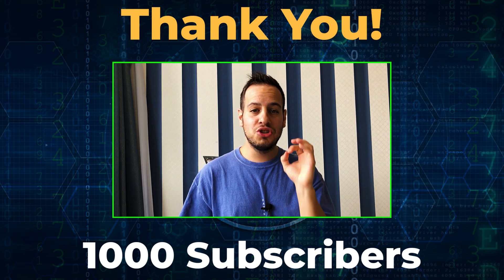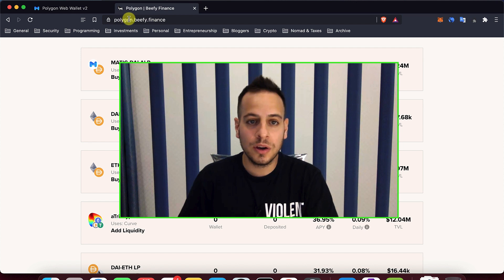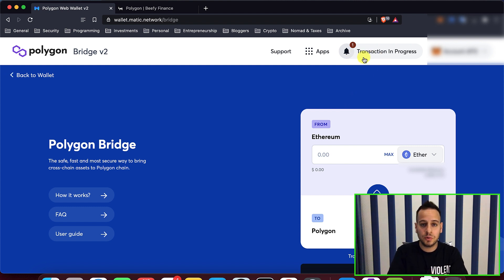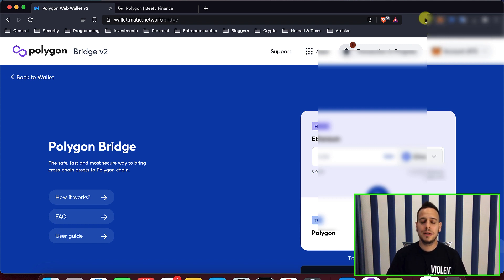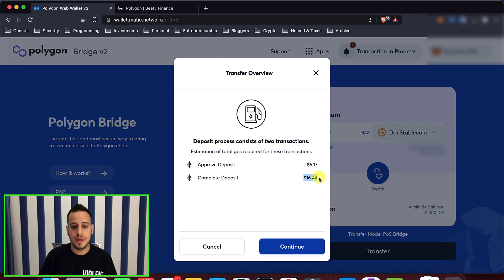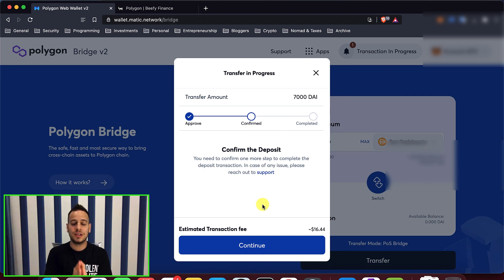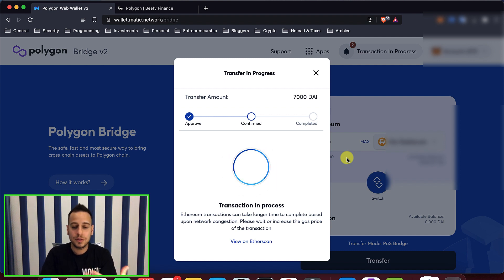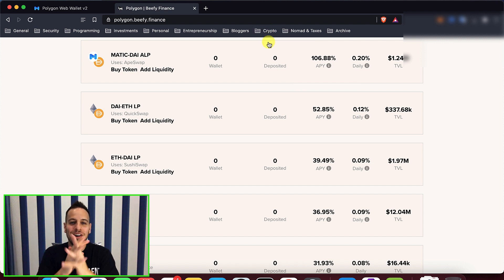How To Bridge And Transfer Tokens And Assets From Ethereum To Polygon (Matic) Chain in 2022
BUSD Tip Jar:
0xFf3d275BB50bB677Ea1f117730B68Cf42651a60f

How To Bridge And Transfer Tokens And Assets From Ethereum To Polygon (Matic) Chain

Hey guys!
In today's tutorial, we will learn how to bridge and transfer our assets from the Ethereum chain to the Polygon (Matic) POS Chain.
You can bridge almost any asset using the plasma polygon bridge.
Basically, your tokens will get burned on the Ethereum blockchain and right after will be minted on the Polygon chain.
Then you will be able to use the new tokens on the Polygon Chain in and decentralized app that you will want!

Time Stamps:
TBC
00:00 Thank You!
00:50 Intro
02:20 Bridging DAI From Ethereum To Polygon
04:30 Using POS Bridge
05:50 Sending The Transactions
07:50 Outro

Johnny Time